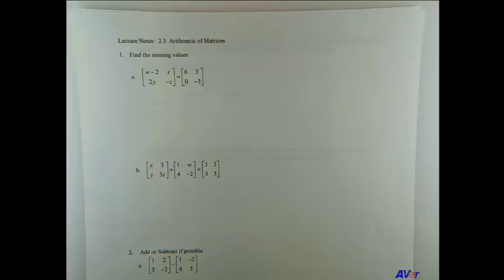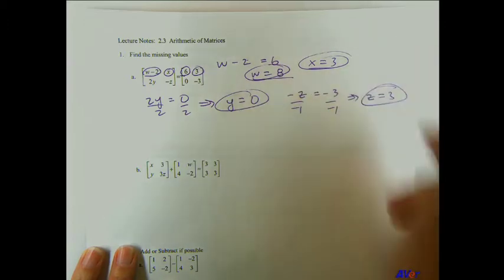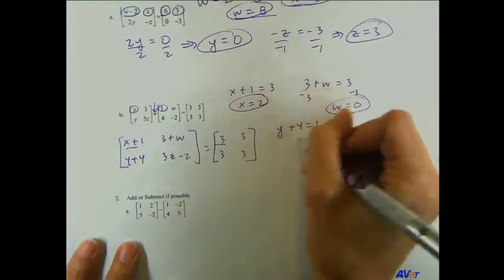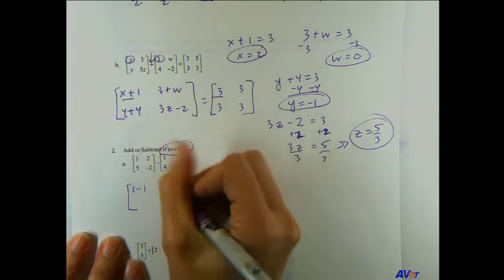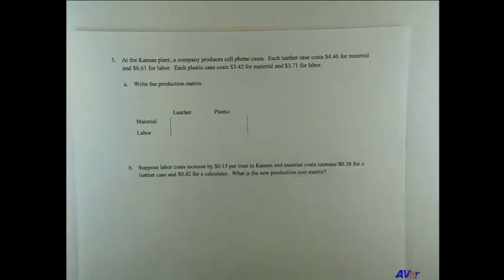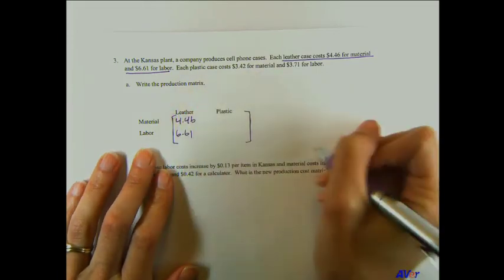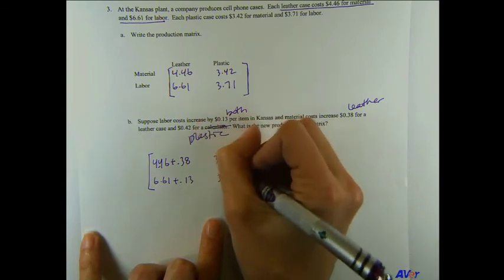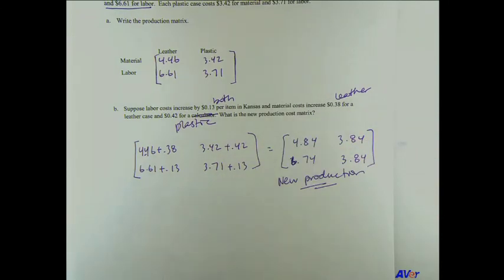Adding and Subtracting Matrices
Learn the basic arithmetic of matrices including addition and subtraction